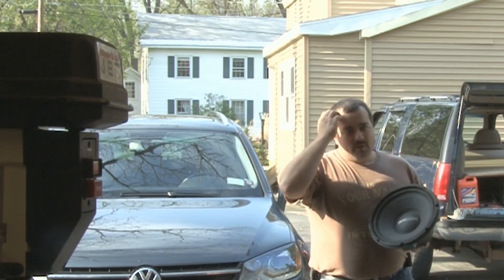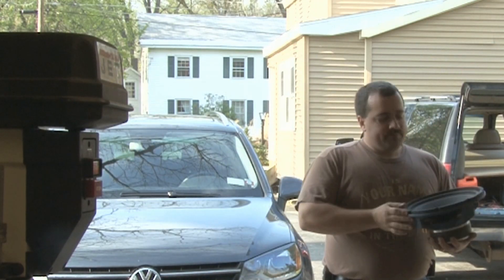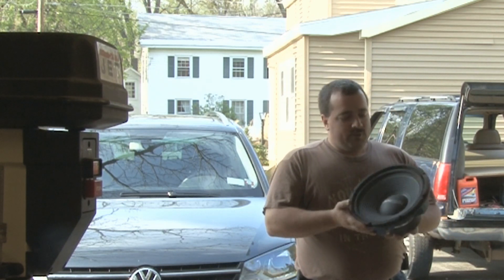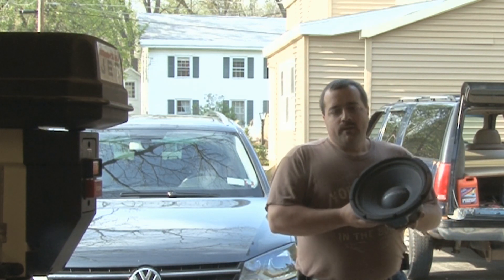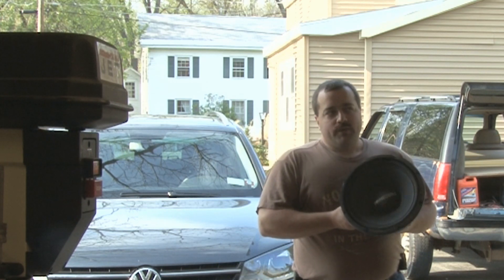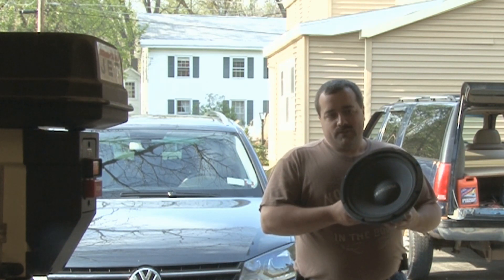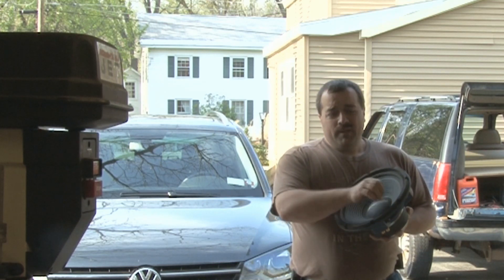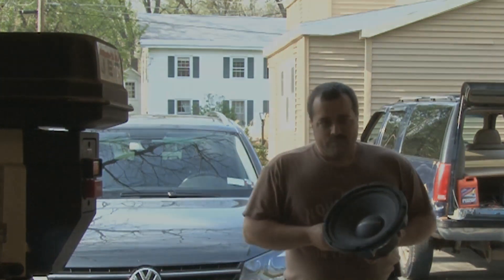CNC Cutting of a Subwoofer Box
This is my K2 CNC Router Table system cutting my new subwoofer enclosure.